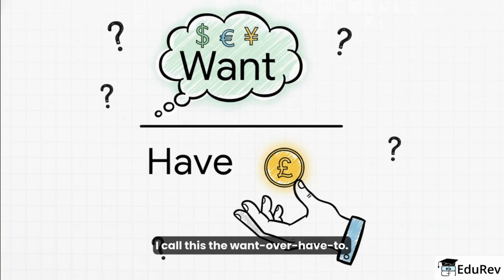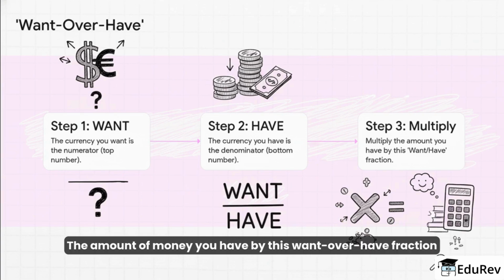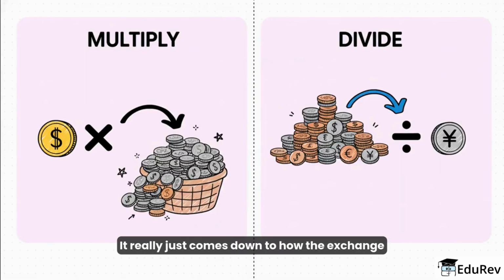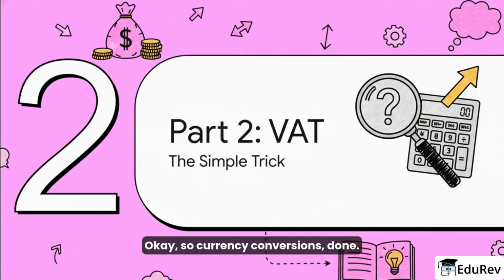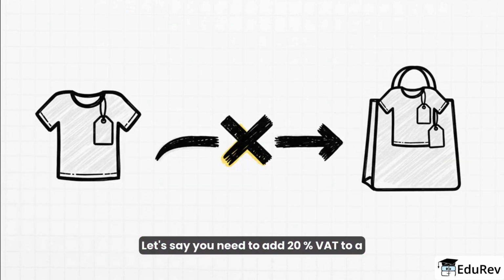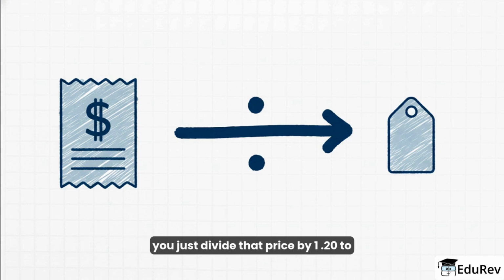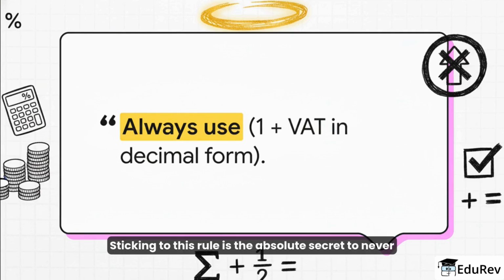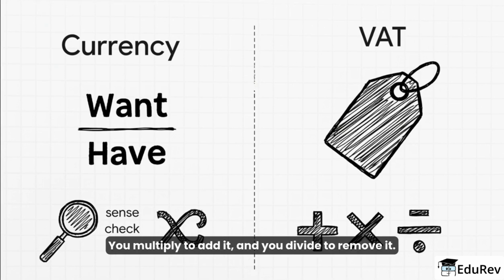Money, Currency & VAT | Quantitative Reasoning Complete Guide with Tricks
Welcome to EduRev!
Money questions in Quantitative Reasoning (QR) often look easy — but mistakes in currency conversion or VAT can cost valuable marks.
In this video, we cover Currencies, Exchange Rates, and VAT exactly as they appear in QR exams.

💷💱 What You’ll Learn in This Video:
✔ Recognising common QR currencies (£, $, €)
✔ Understanding basic currency units (pence & cents)
✔ Converting currencies using the fraction method
✔ Deciding quickly when to multiply or divide
✔ Sense-checking exchange rate questions before calculating
✔ Understanding flat tax vs progressive tax
✔ How VAT (Value Added Tax) works in QR questions
✔ Adding VAT correctly using (1 + VAT)
✔ Removing VAT safely without falling into traps

🧠 EduRev QR Strategy:
📌 Always put the currency you want on top
📌 Ask: Do I get more or less of the new currency?
📌 Never calculate using only the VAT percentage
📌 Convert only when the final unit demands it

🎯 Ideal for:
UCAT Quantitative Reasoning
Aptitude & numerical reasoning tests
Finance & money-based QR questions
Speed-focused exam practice

📲 Practice more QR topics with structured lessons on the EduRev App
Available on Play Store & iOS App Store"